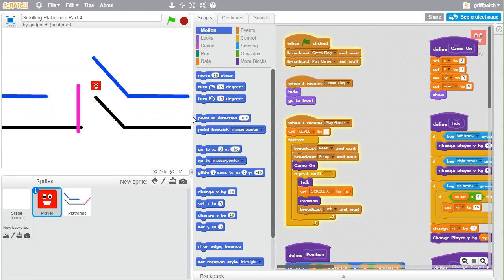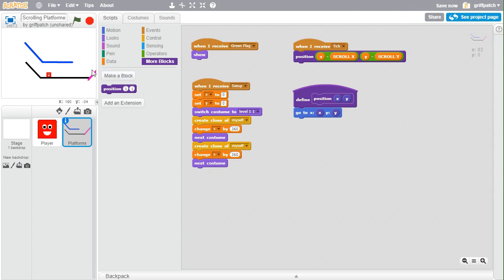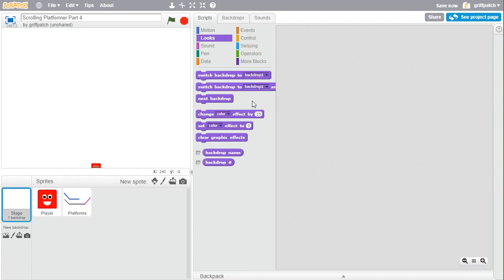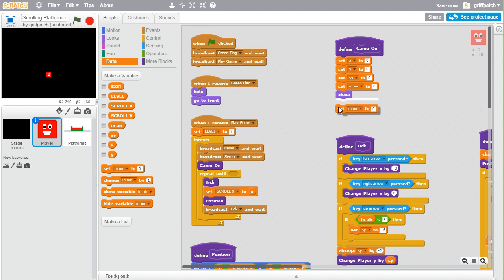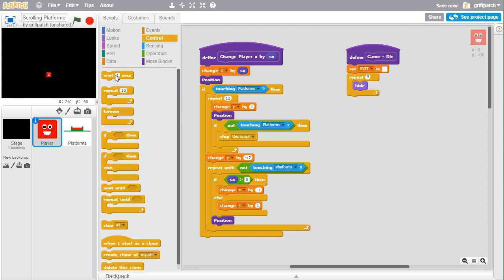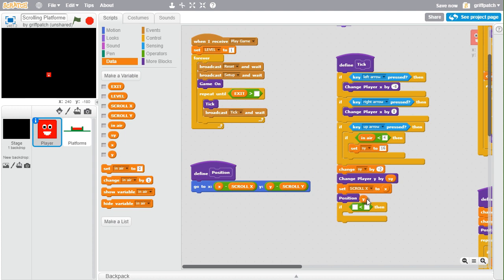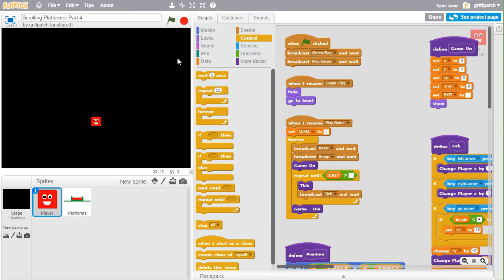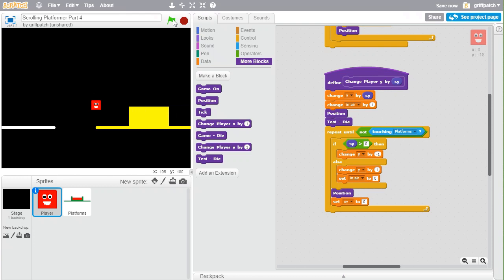Scrolling Platformer Tutorial | Part 4 | Off Screen Sprites and Player Death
This is part 4 of this tutorial series where we are building a scrolling platformer game together in Scratch. (Part 1 can be found

In this tutorial we fix the level so that it scrolls off screen correctly, make the level look cool (in a dark theme), and add in player death and level restarts.